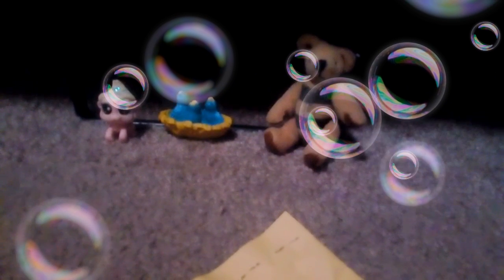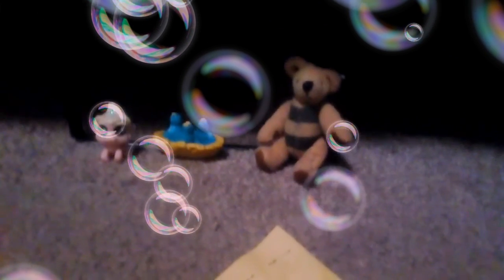Homade blind bags!!!🦊🐶🐻🐇